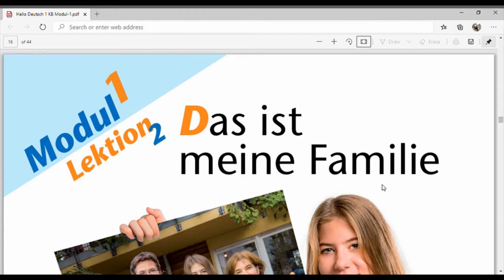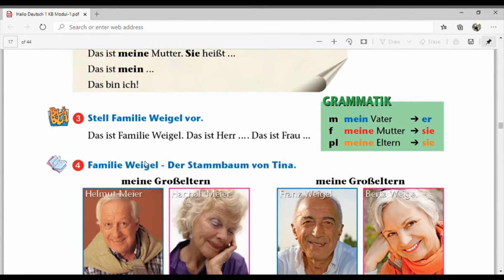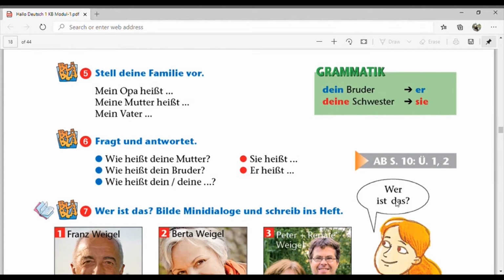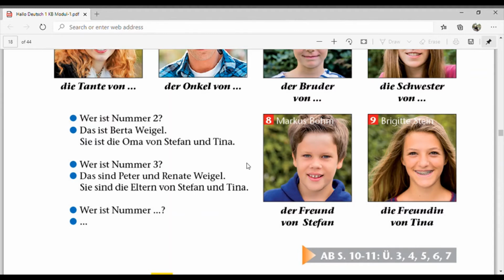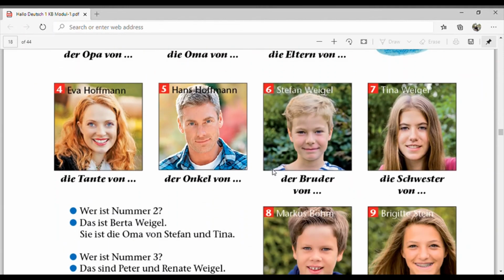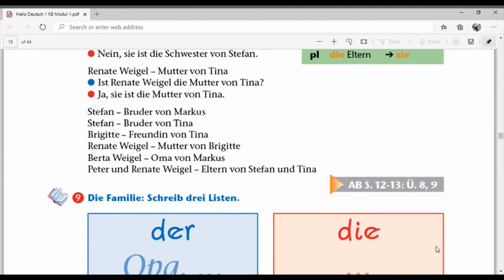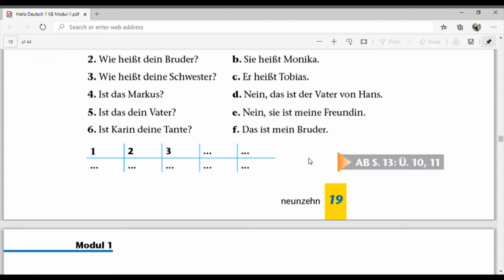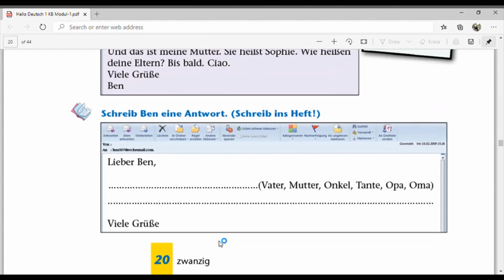Hallo Deutsch 6 M1 LK 2